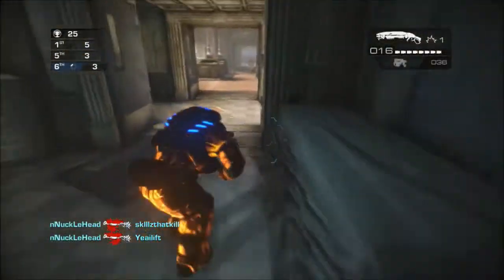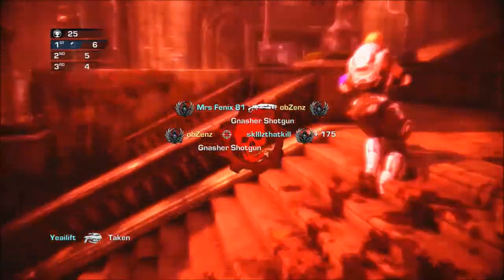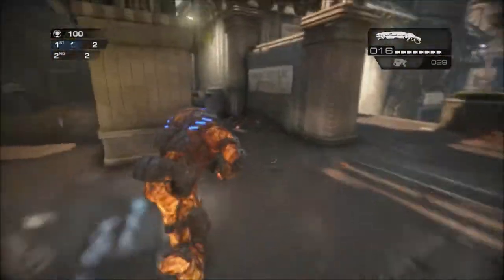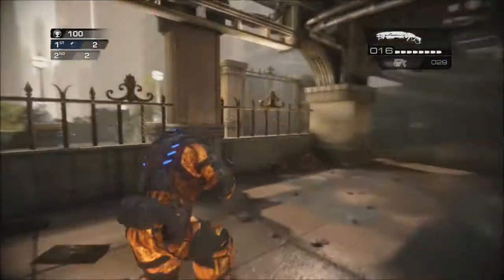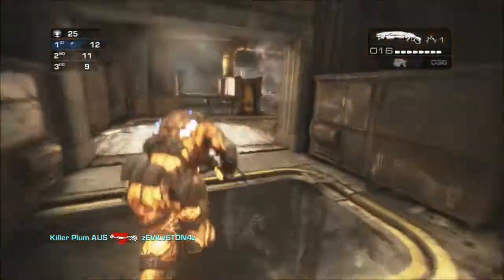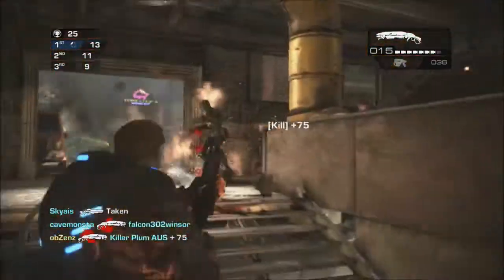Gears of War Judgment - Strafing Tutorial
Here is the second part of my movement in Gears of War videos. This part focuses on strafing! Keep an eye out for the third and final part!